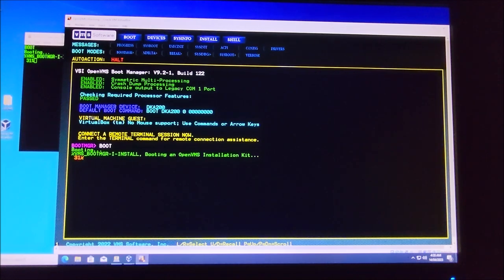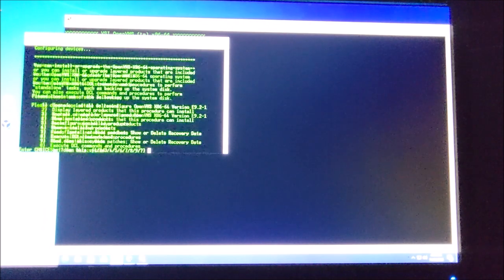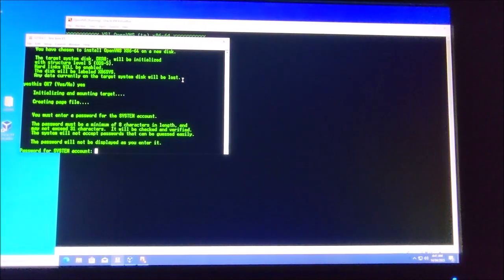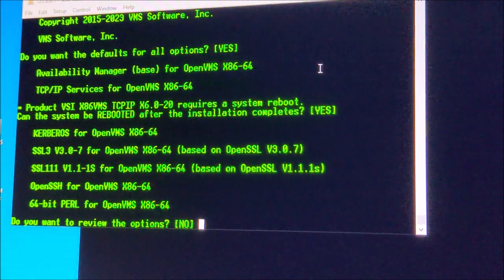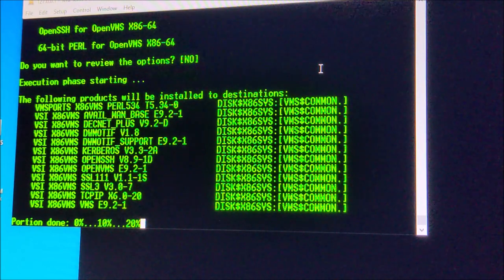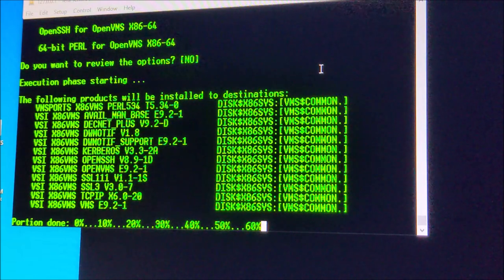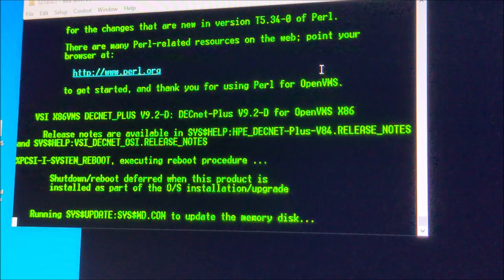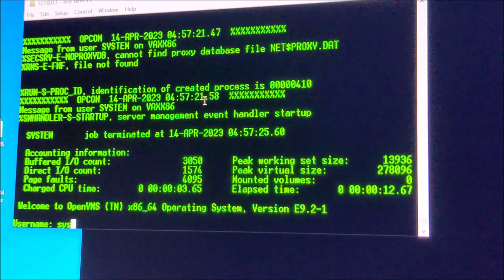A quick video of installing OpenVMS X86 9.2-1 in Virtualbox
Something old, something new and something not from Big Blue.
OpenVMS lives. OpenVMS 9.2 for x86 is finally available for hobbyists!

DEC (Digital Equipment Corporation), then Compaq/HP and now VMS Software. Long live VMS

This just a quick and dirty video and my voice is  not strong at the moment as I'm recovering from a 'viral infection'.

Hardware:
 HP 8200 Elite
i5 2400 @ 3.1GHz Quad Core
8GB DDR3
250GB SATA Hard Drive
Software:
Windows 10 Pro x64 22H2 Build 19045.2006
VirtualBox 7.0.6